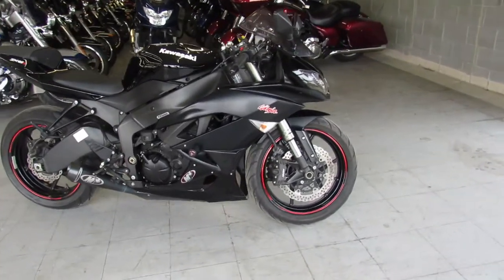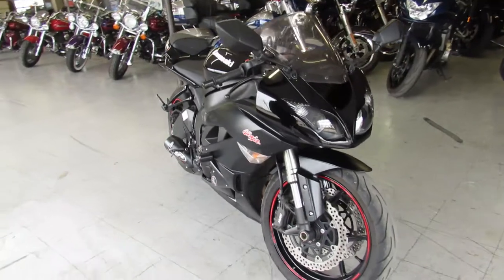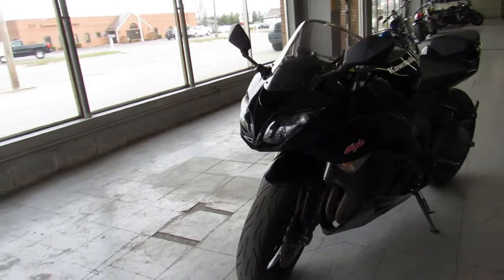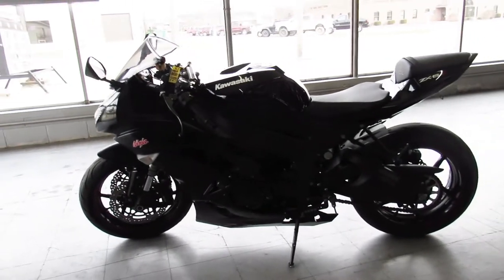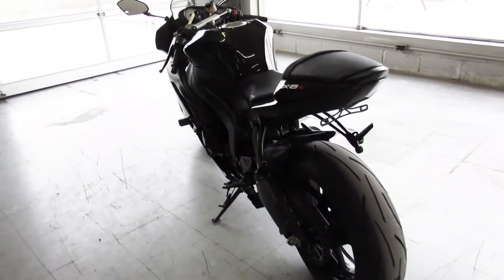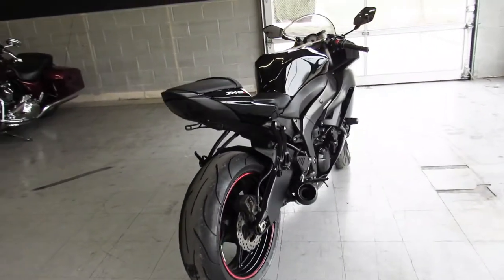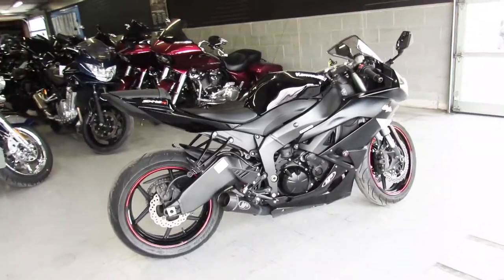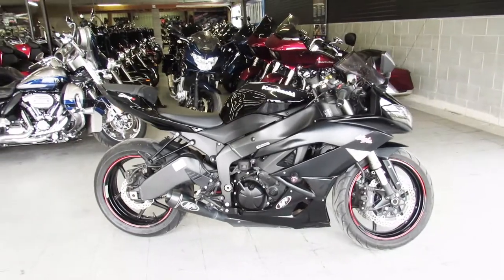2011 KAWASAKI NINJA ZX600RR U5424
USED KAWASAKI NINJA ZX600RR FOR SALE WITH FRAME SLIDERS AND M4 EXHAUST. THIS ZX6R IS ALL BLACKED OUT AND CLEAN, CLEAN, CLEAN! JUST SERVICED AT THE DEALERSHIP, ALL FLUIDS CHANGED, INSPECTED AND READY TO TEAR UP THE STREETS! BUY WITH CONFIDENCE, GREAT BIKE FOR THE MONEY!